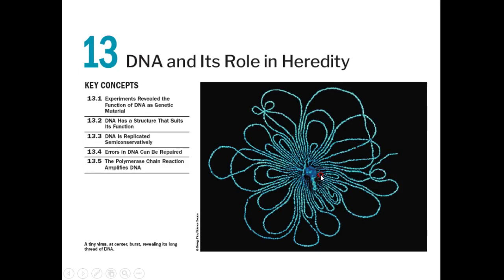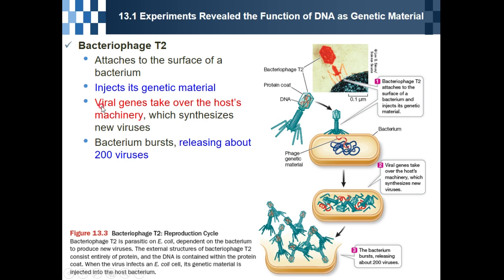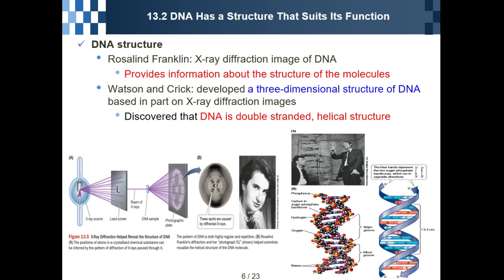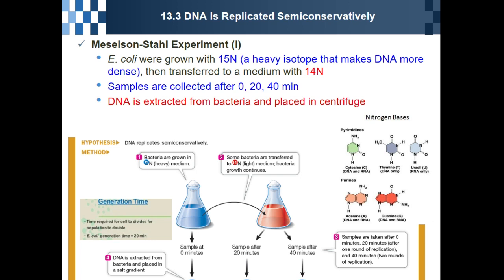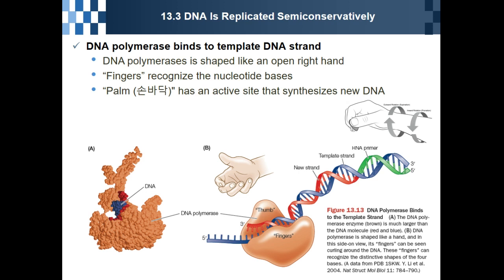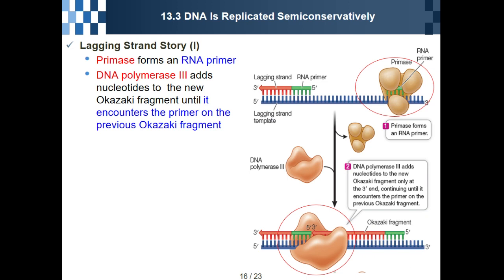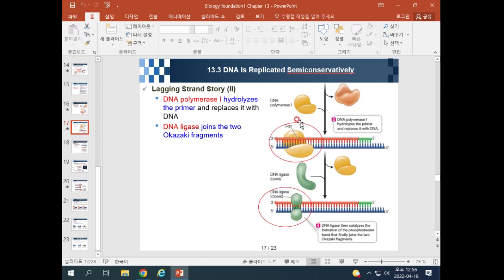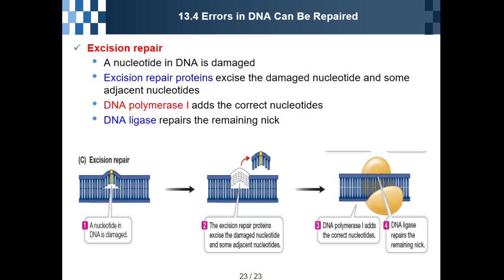Biology Chapter 13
Chapter 13. DNA and Its Role in Heredity

Course title
Biology foundation(1)